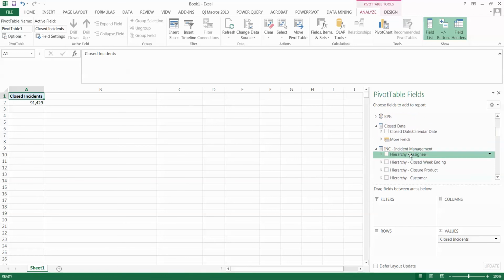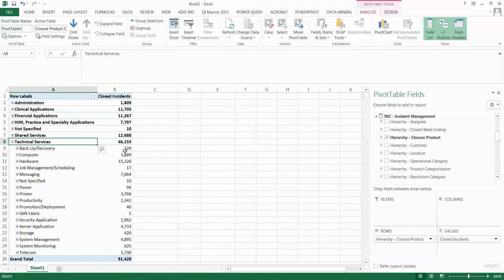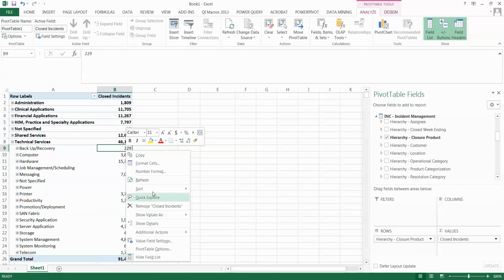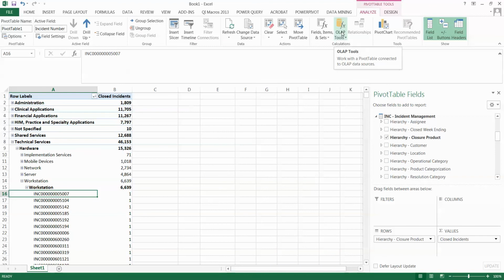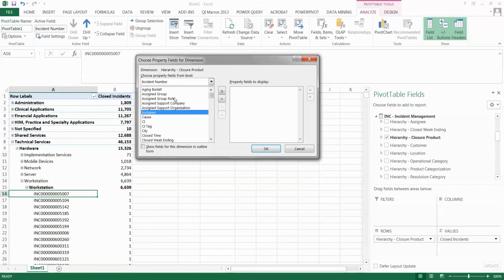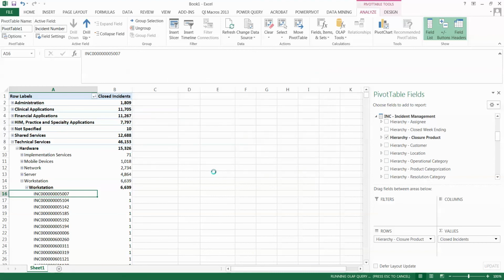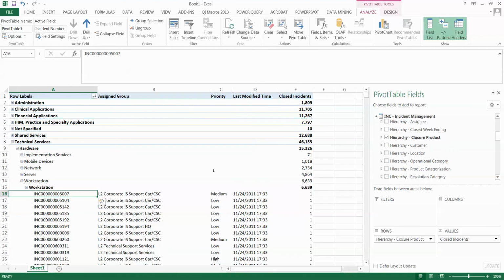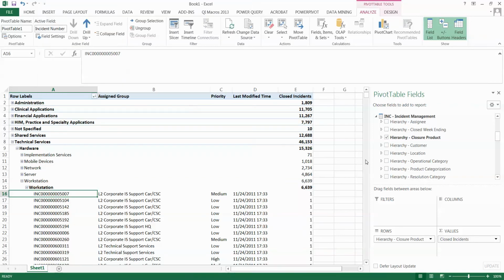How Can I Manage by Exception If I Can't Find Them? Drill-Through & Drill-Down with Northcraft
Northcraft Analytics Drill-Through function.  This works with all of our modules, ITSM & ITOM, so it is a platform benefit.  The